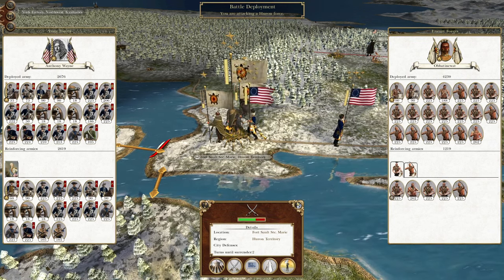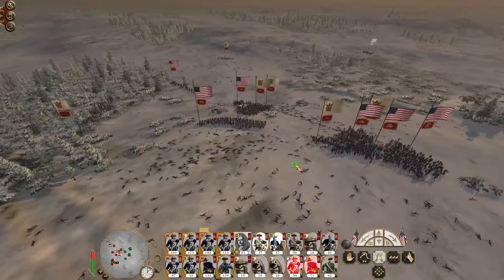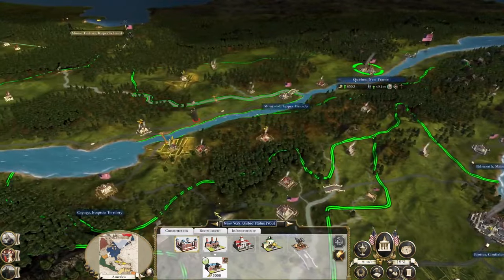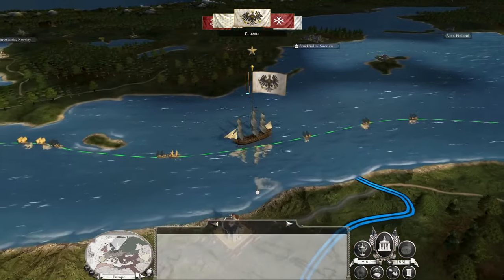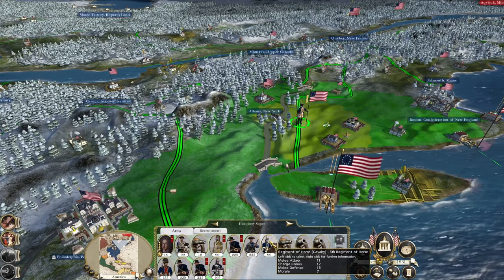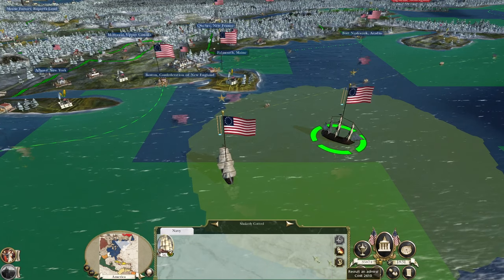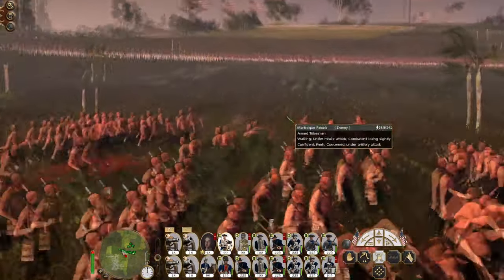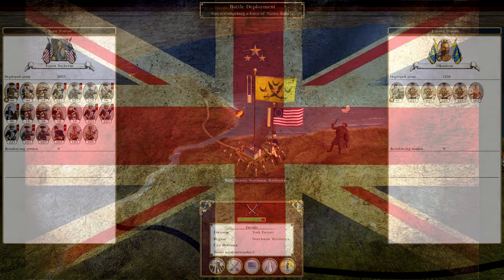United States R2 #9 - Empire Total War: DM - Stamping Out The Huron!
Hey guys, welcome to the next episode of my Empire Total War Lets Play as the USA - in this episode we stamp out the Huron!